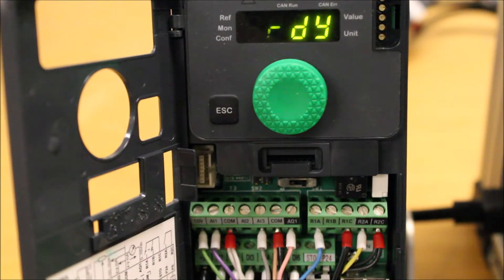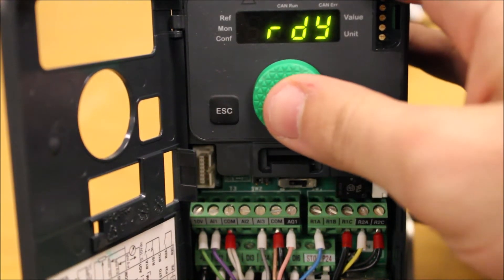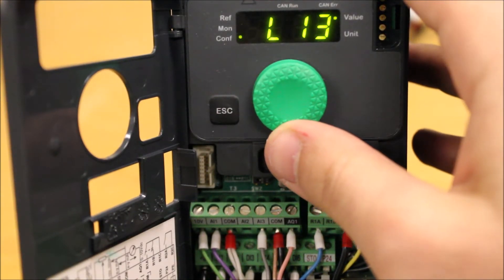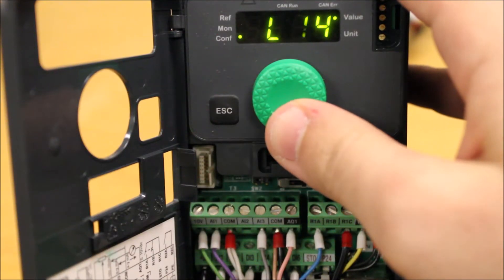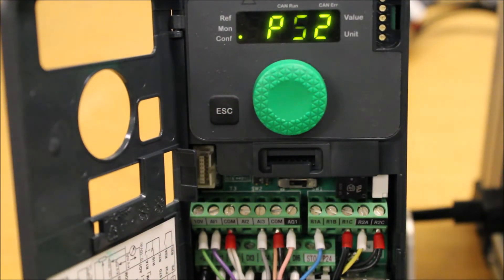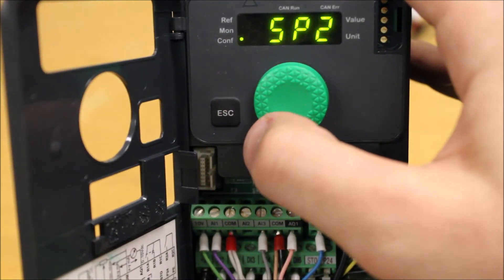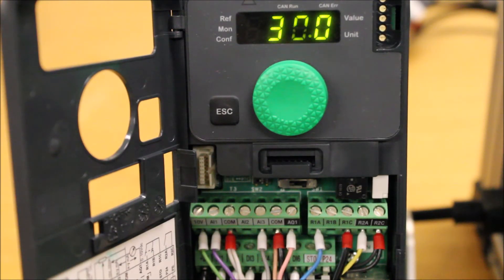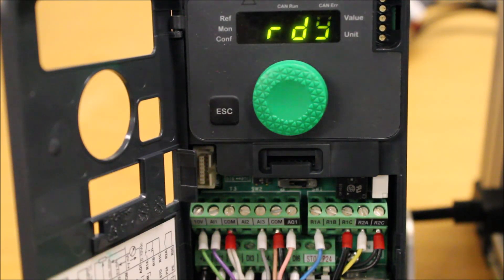Configuring Preset Speed Functionality on Altivar 320 Drives | Schneider Electric Support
Welcome to our tutorial on configuring preset speed operation on Altivar 320 drives. In this video, we'll guide you through the step-by-step process of setting up preset speed functionality using logic inputs on Altivar ATV32 and ATV320 Variable Frequency Drives (VFDs).

➡️Whether you're a seasoned engineer or just getting started with VFDs, this tutorial will help you harness the power of Altivar 320's advanced features.

🔔 Timestamps:
0:06 - Introduction to Preset Speeds Functionality
0:40 - Accessing the Preset Speeds Menu
1:00 - Programming Logic Inputs for Preset Speeds
2:07 - Assigning Speeds to Logic Inputs
3:25 - Demonstrating Preset Speed Functionality

👋 GET TO KNOW US BETTER